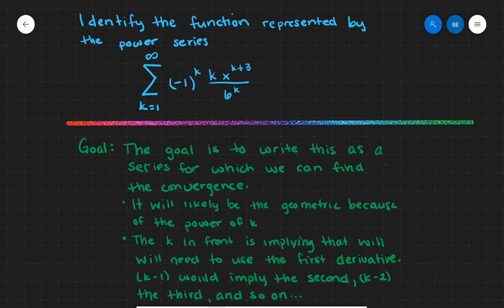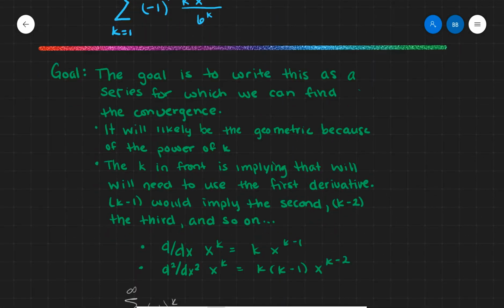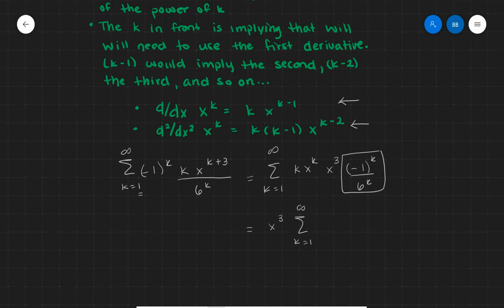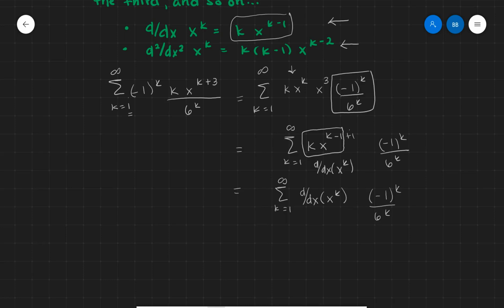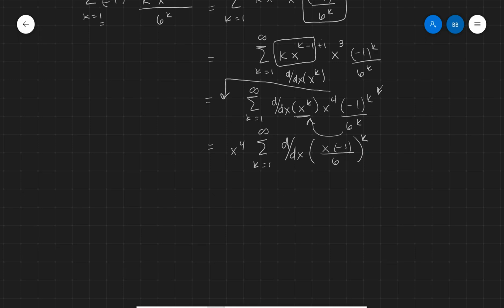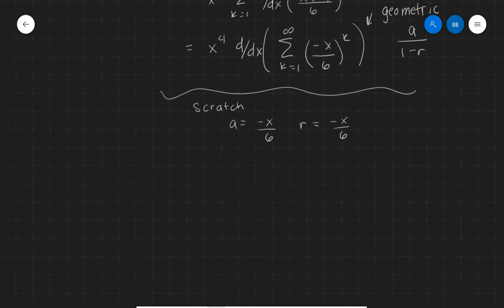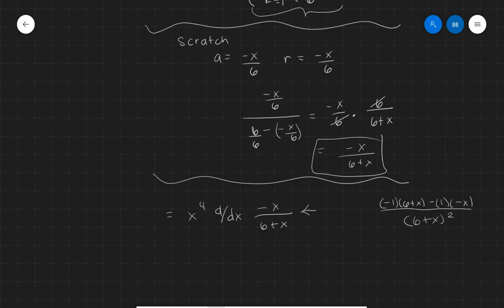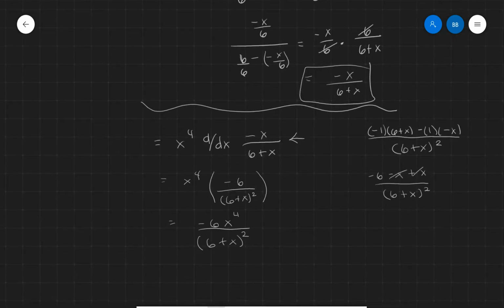Using Derivatives to Identify the Function from a Series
Using derivatives to find the function represented by the power series.